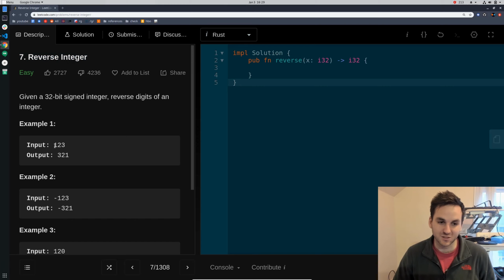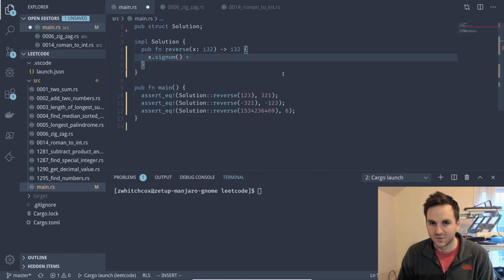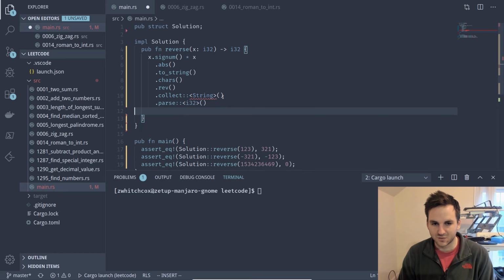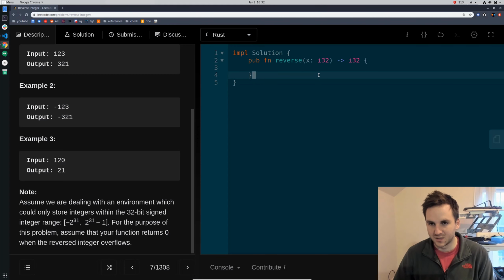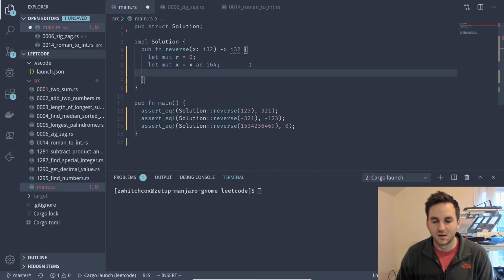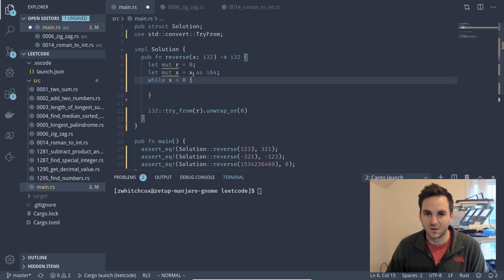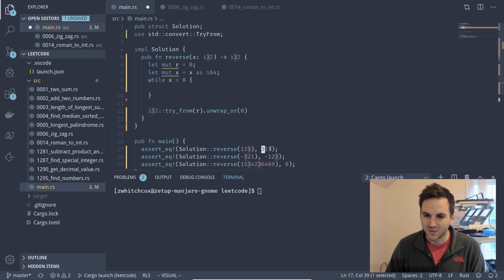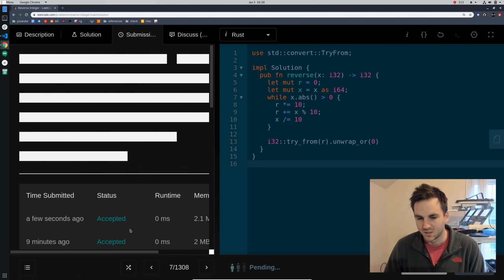Leetcode Problem 7 in Rust - Reverse Integer - 0ms, 2MB